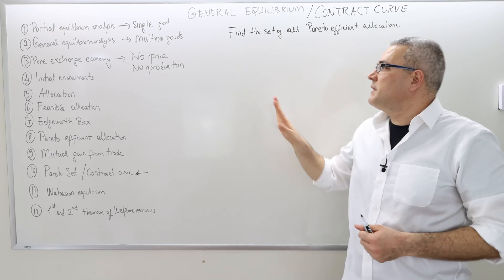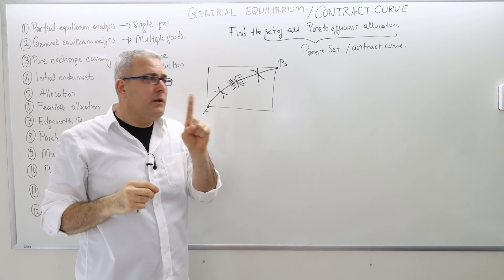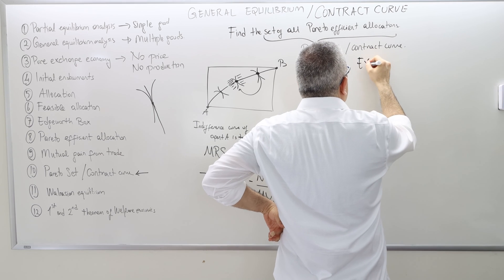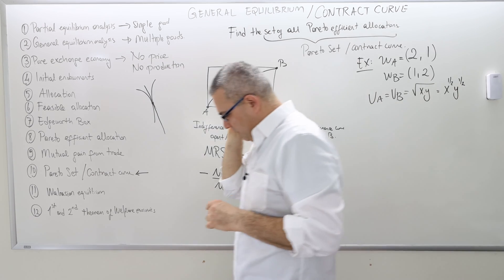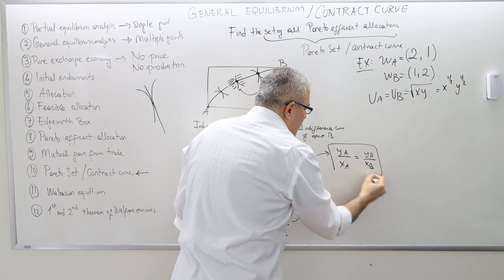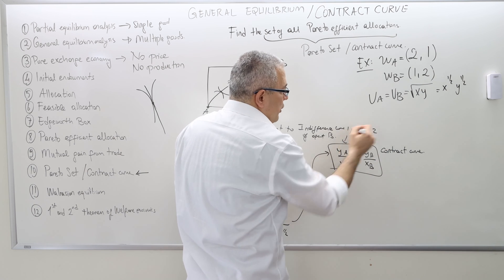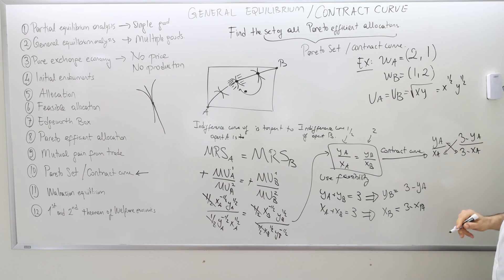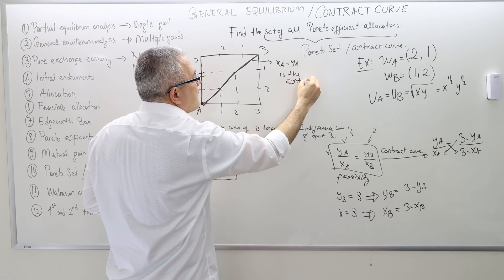(IME2) Chapter 6 - Video 7: Pareto Set and Contract Curve - General Equilibrium.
In this episode, I introduce the concept of the contract curve, also known as the Pareto set.